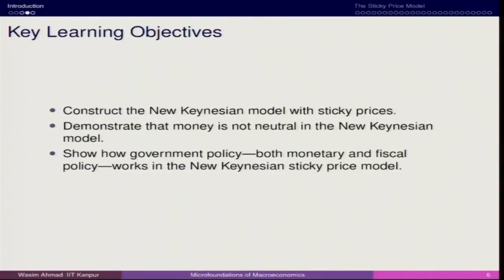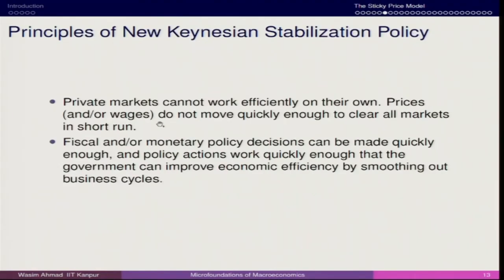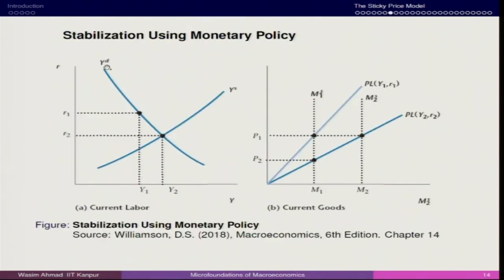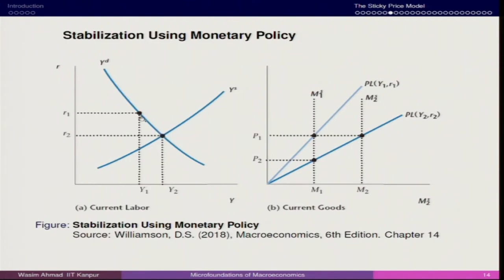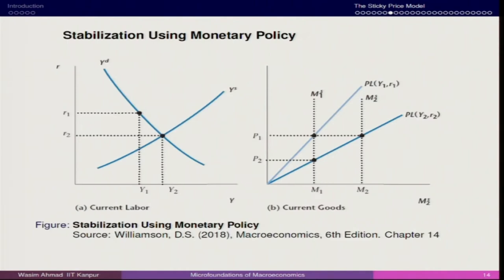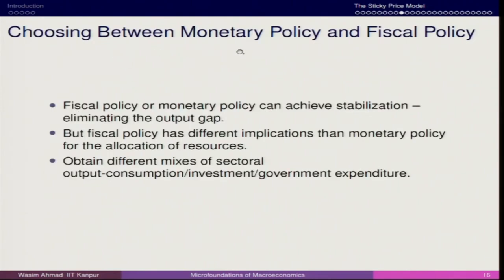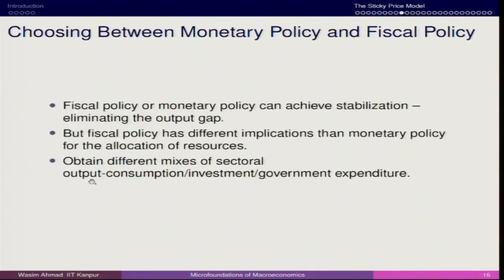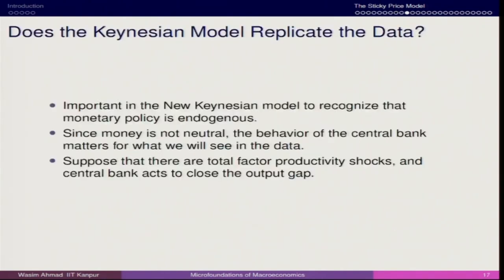Lecture 28: New Keynesian Sticky Prices II